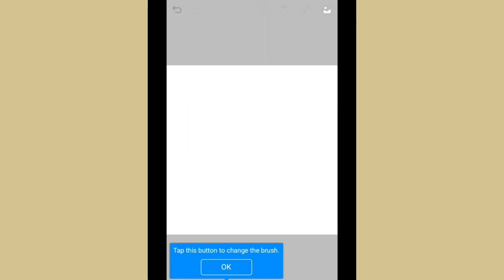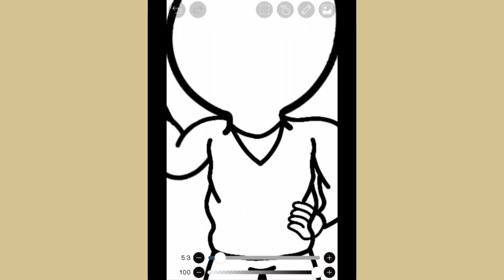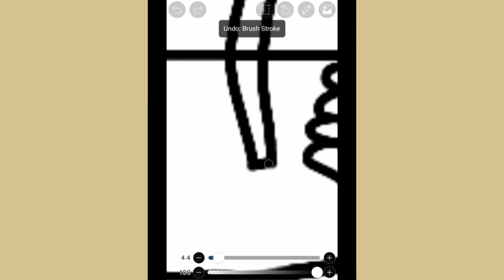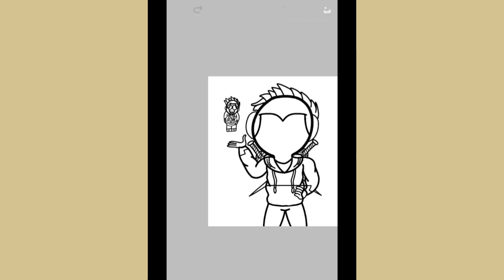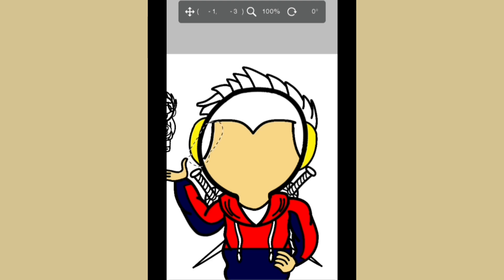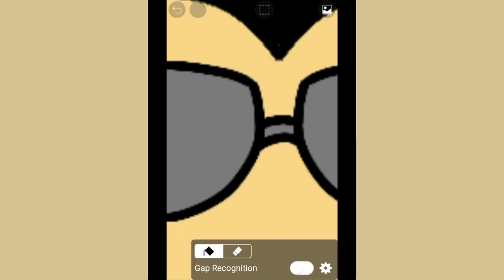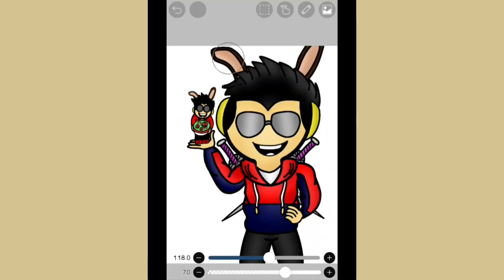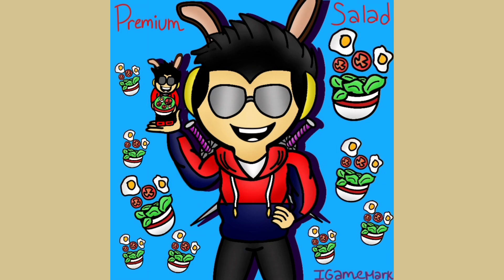DRAWING YOUTUBERS #15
DRAWING YOUTUBERS #15 | @Premiumsalad - In this video, I create Premium Salad and talk about his content!!